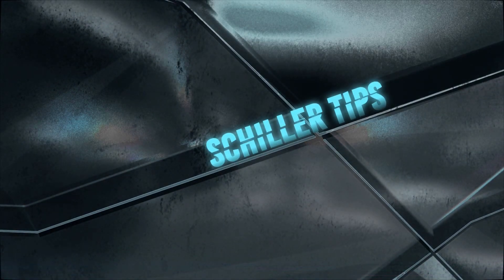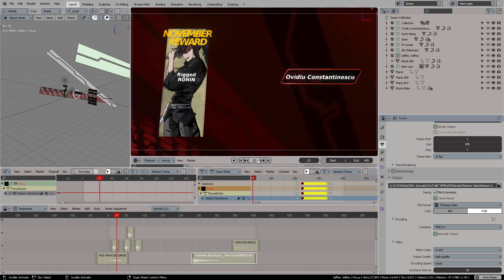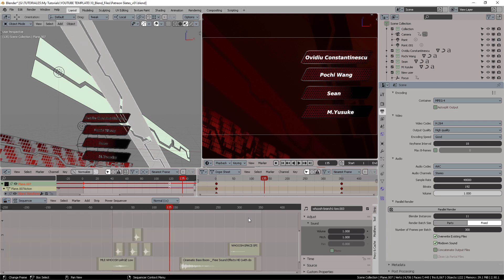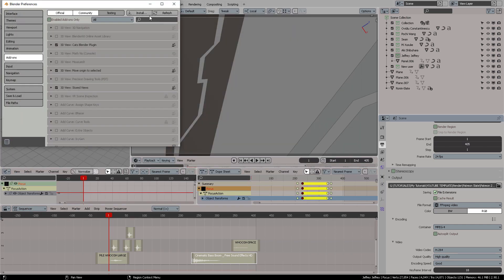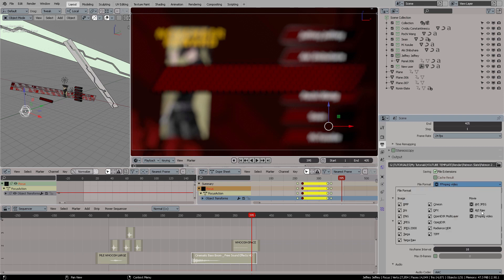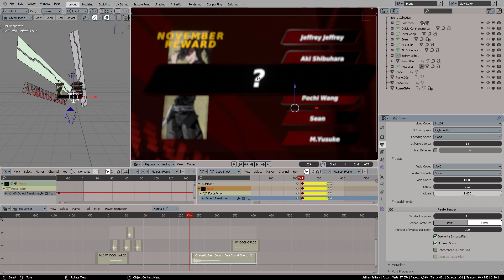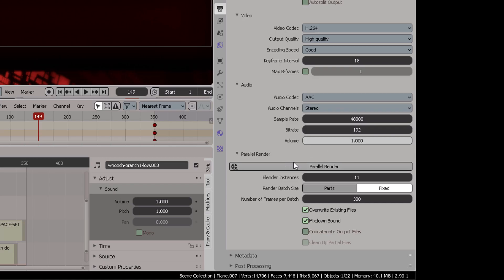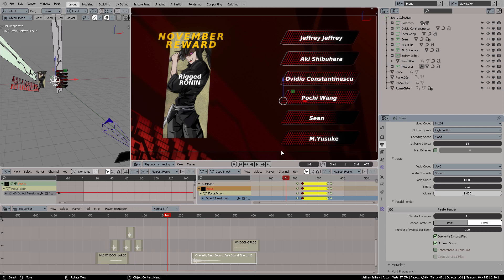Blender noticed by TESLA? Motion graphics on the VSE?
I found a Tesla vehicle campaign created in Blender and it is impressive. The project had a combination by another team using Cinema4D for the city shots and the car shots were done by Blender artist Dylan Lu

In this video, we will also talk about how you can use the VSE to create motiongraphics using all available cores in your machine using the RENDER PARALLEL addon.

SECTIONS

0:00 - Search Google Trends: Blender 3D
0:25 - Tesla China Commercial video
1:32 - What do you think of the Ad campaign? Have you seen it?
1:50 - Let's talk about Motion Graphics in Blender
4:14 - Parallel Render addon workflow
5:15 - Download and install the Parallel Render addon
6:00 - Download and install FFmpeg
7:00 - Prepare the Blender environment to work and render
9:58 - Donate to Blender fund
10:22 - Thank you for your support to all Blender channels
10:50 - Parallel Render review and final thoughts
12:05 - Benchmarking the processing cores